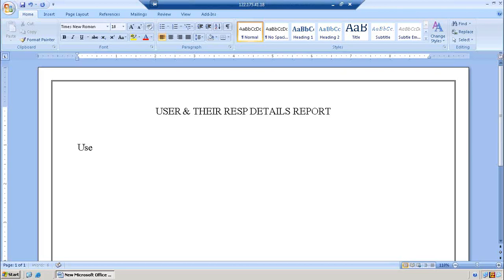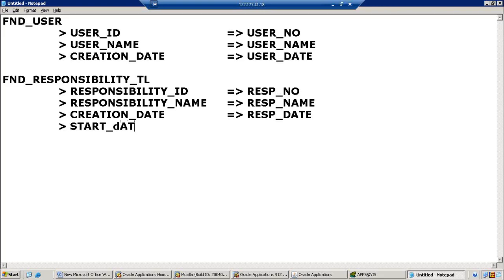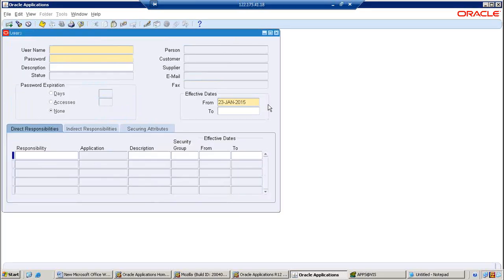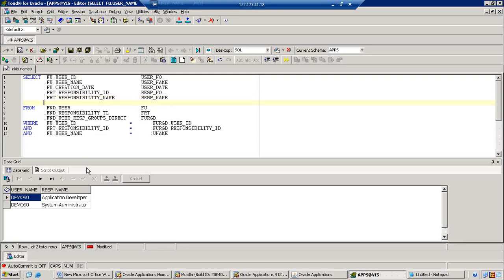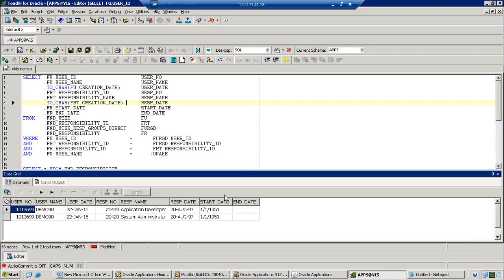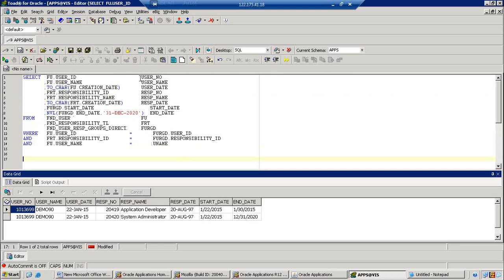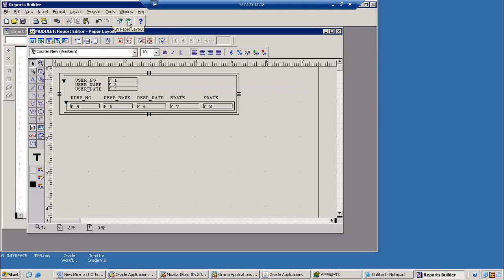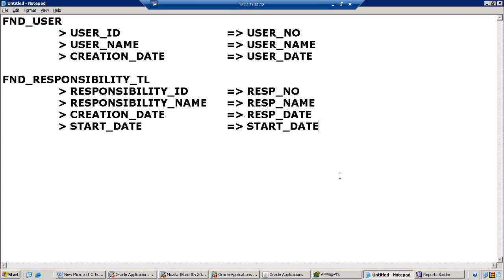Class - 056 || User & Responsibility Details Report || AOL Objects || Oracle Apps R12 || NaaGuru.com